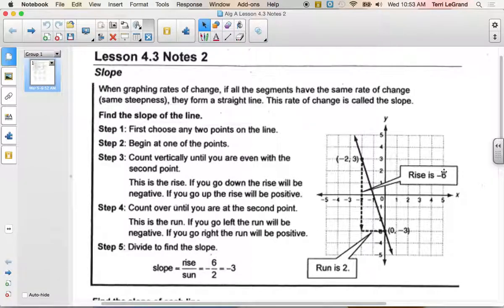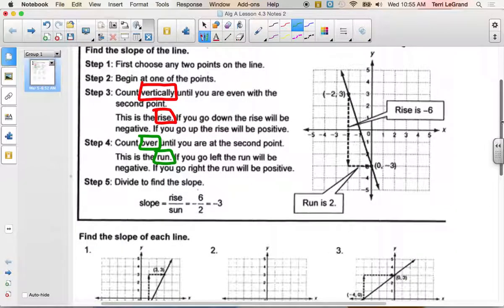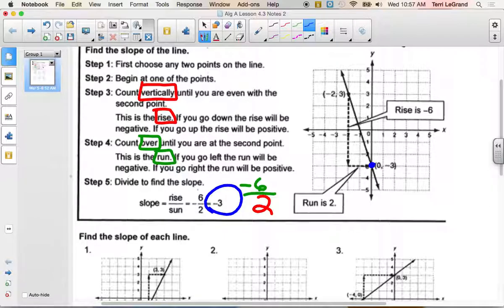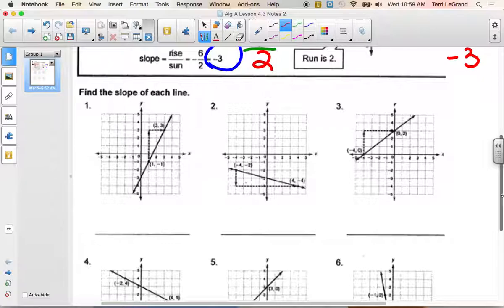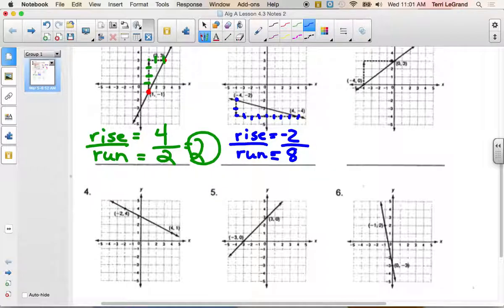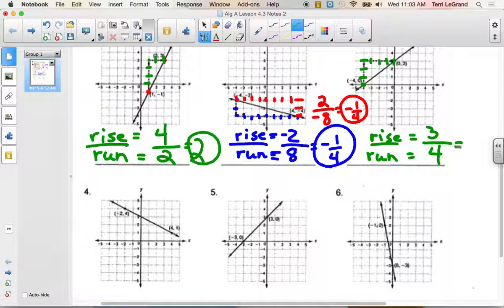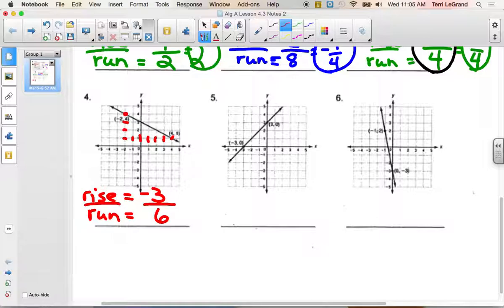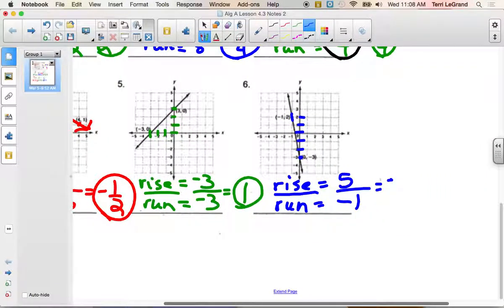Alg A Lesson 4.3 Notes 2 Recording